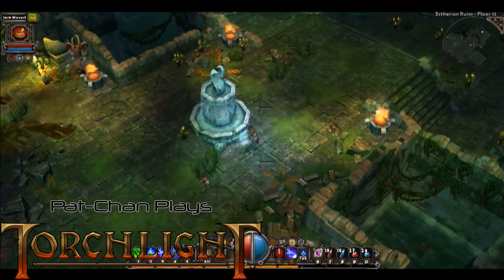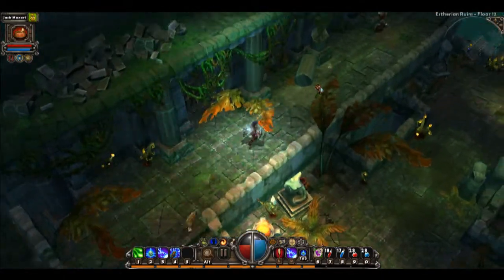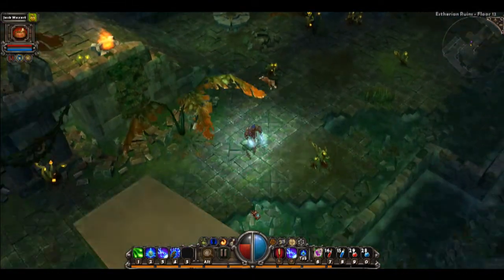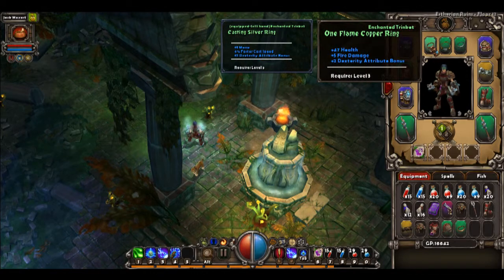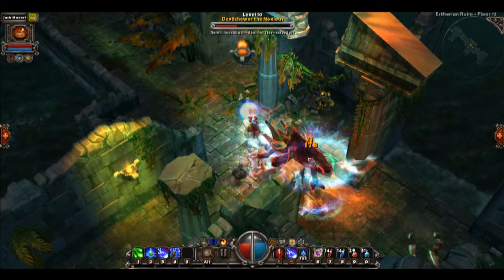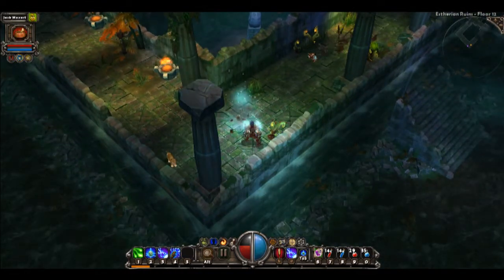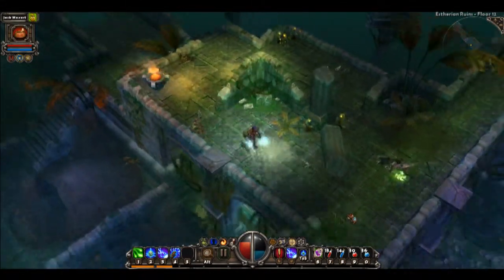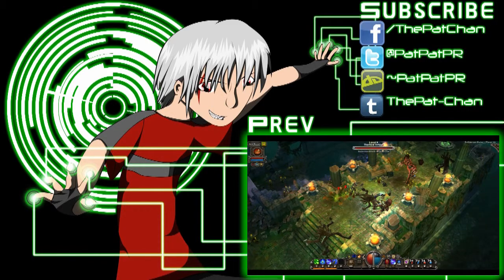Pat-Chan Plays Torchlight 16: Well Placed Traps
Don't know when I sprung a trap, but apparently I did.